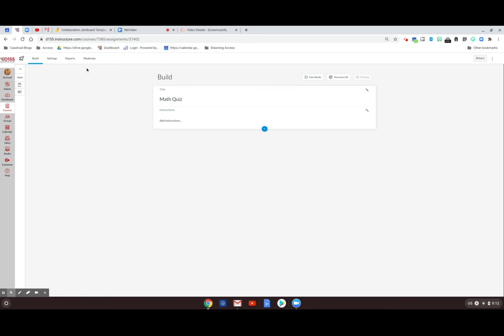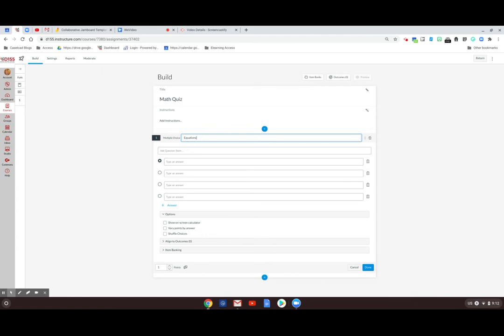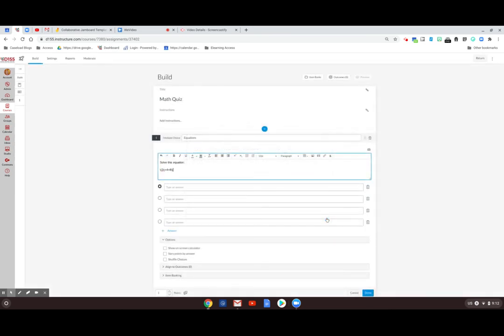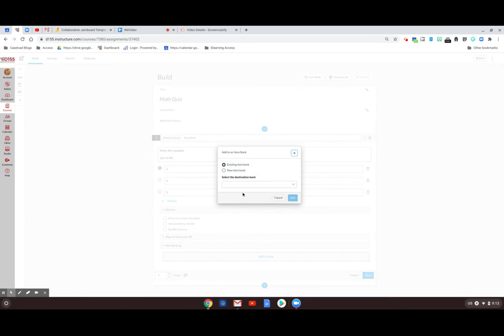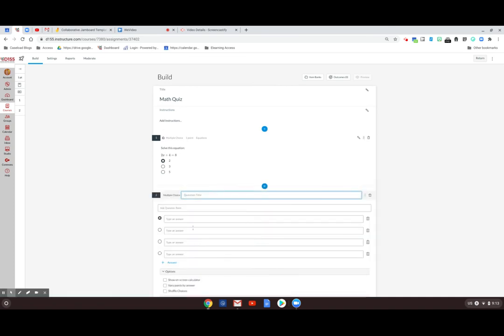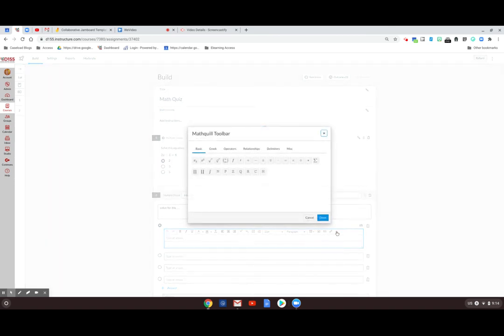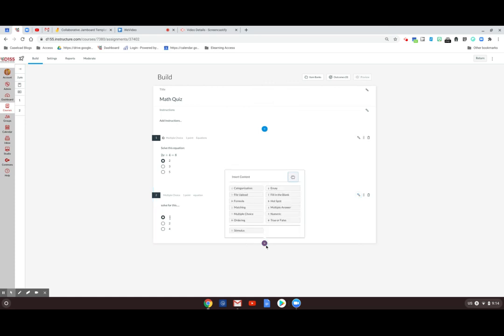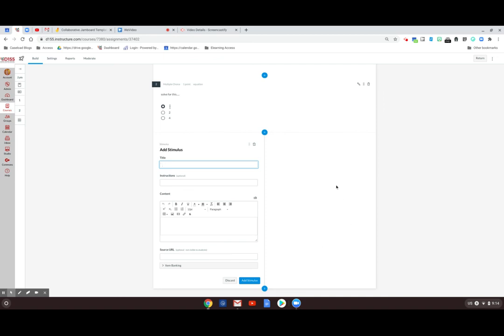Math Editor in Canvas New Quizzes